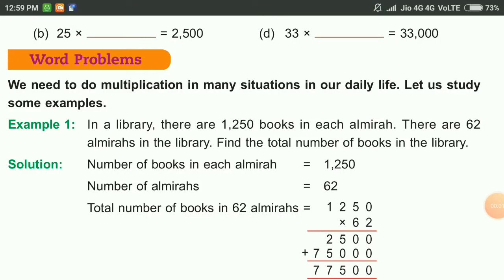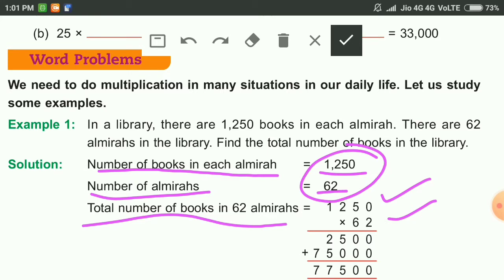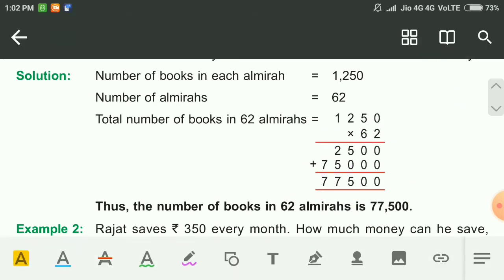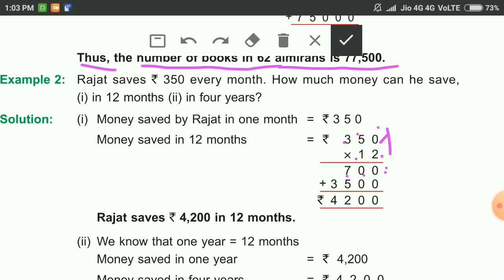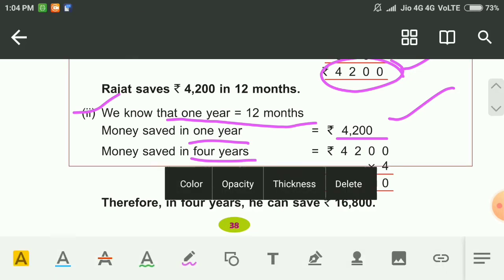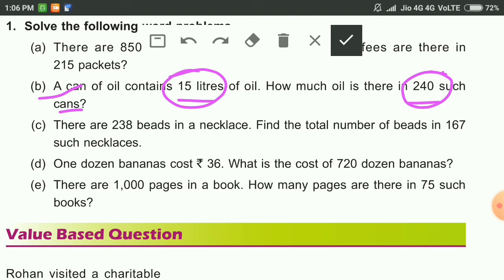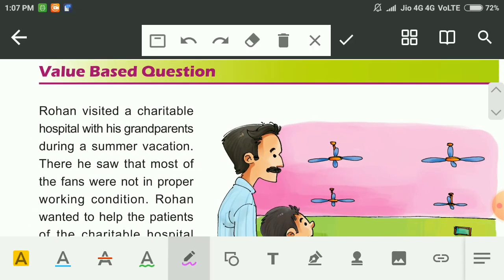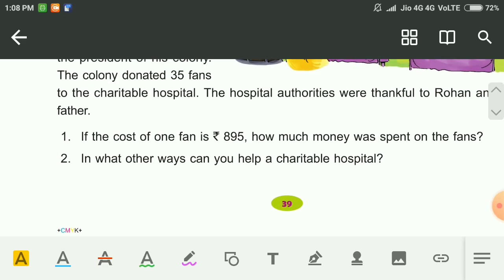Class 4 - Maths - Multiplication - Word Problems - by R Rupul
Multiplication Word Problems discussion by R Rupul